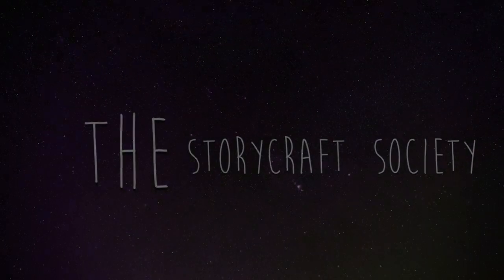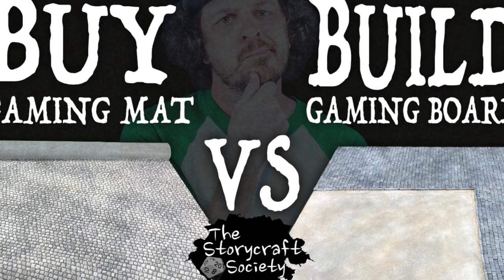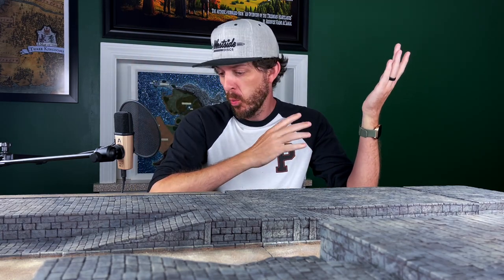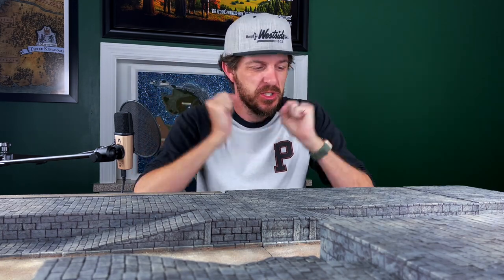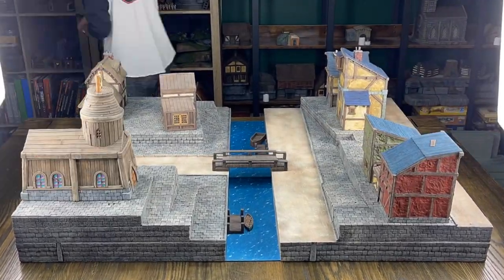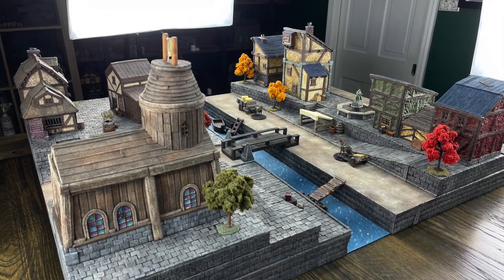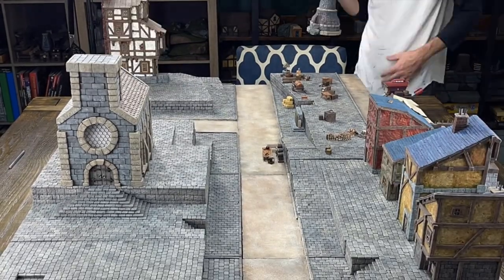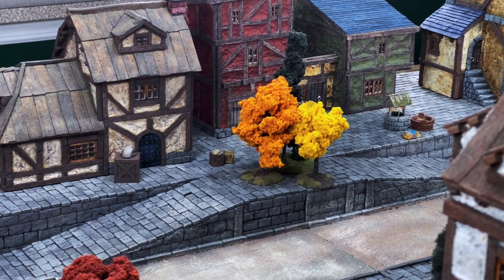My MASSIVE MODULAR CITY BOARD for D&D is FINISHED!!!! (D&D Crafting)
StorycraftSociety

I can't believe it is FINALLY DONE. Plain and simple, this thing is EPIC!.

~Storycraft Society Redbubble Store (for Baseball Tees, and a ton of other options)~

~Storycraft Society Teespring Store (to maximize the financial support you give the channel)~